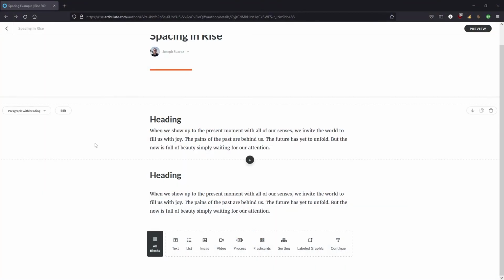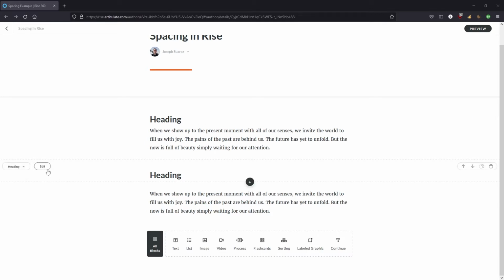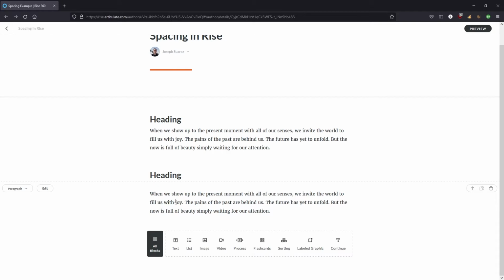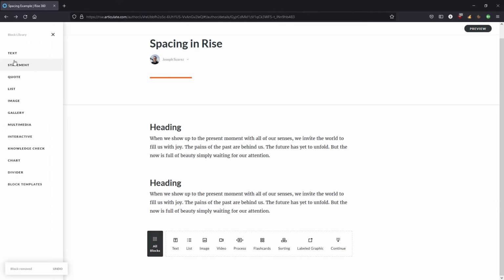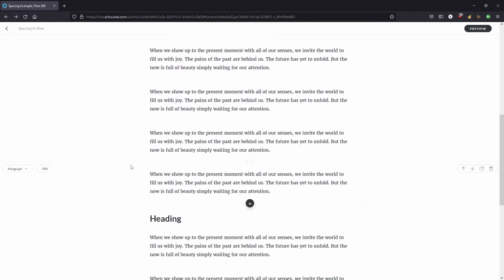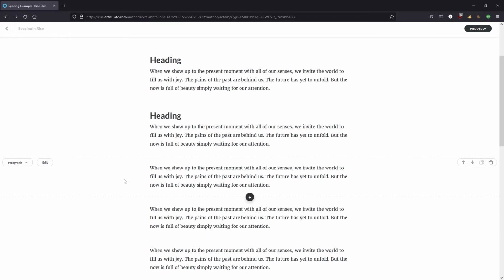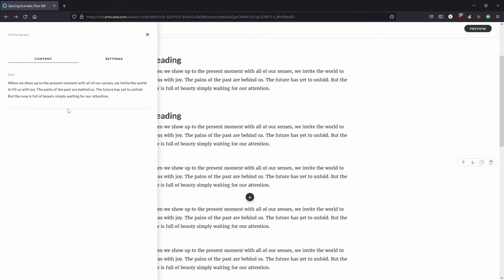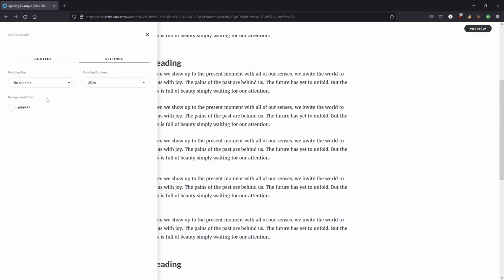Fix Your Spacing in Articulate Rise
Learn how to control the padding between blocks of content in Articulate Rise. Don't settle for the default settings and let them potentially affect affect learning outcomes negatively. Take control of how your content is visually processed by learners.